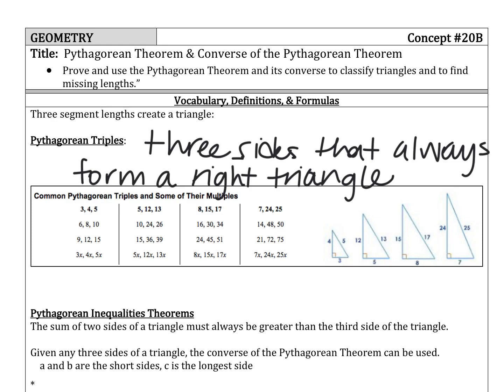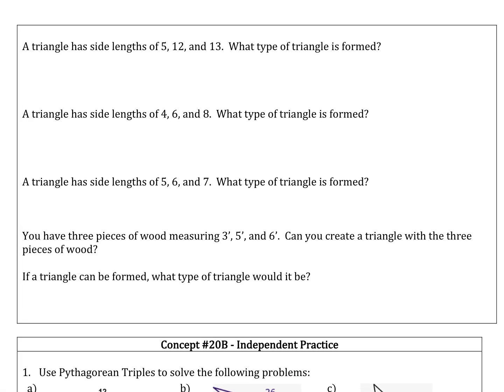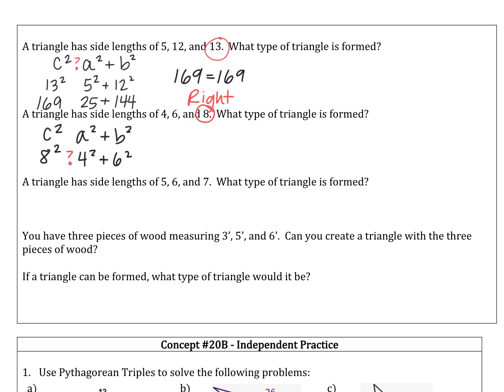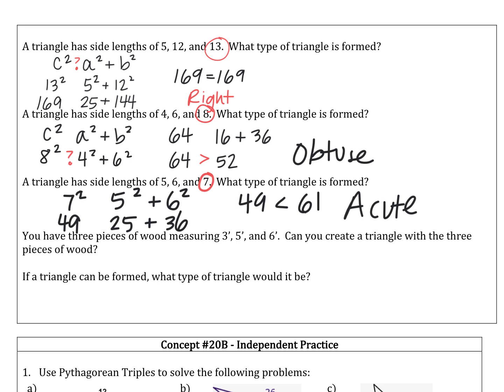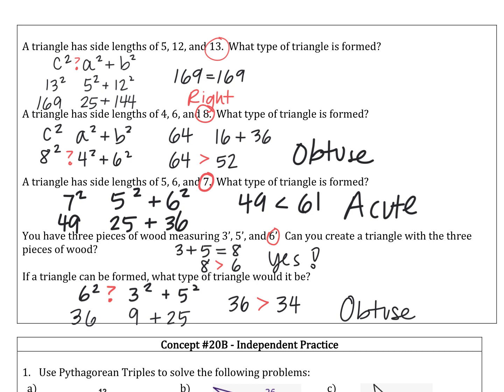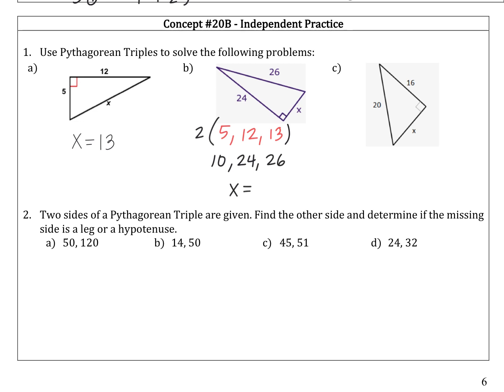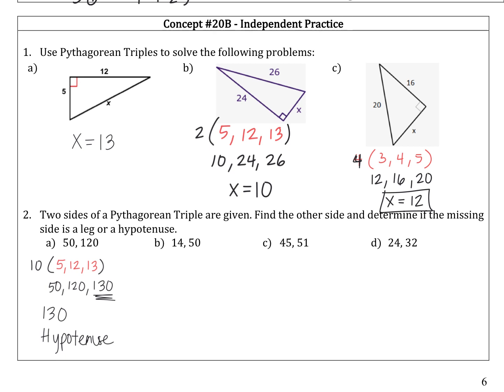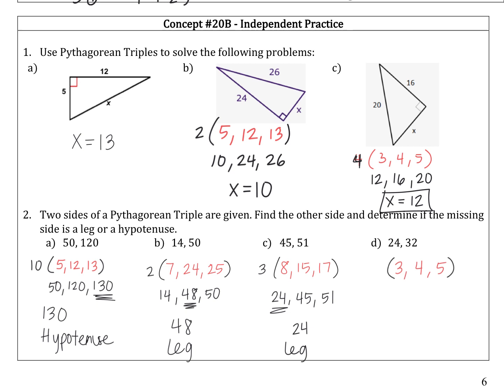Geo 20B (part 1) Pythagorean Triples and Inequalities Notes